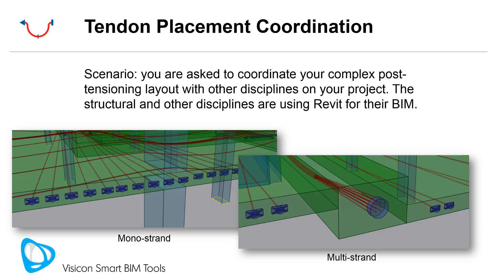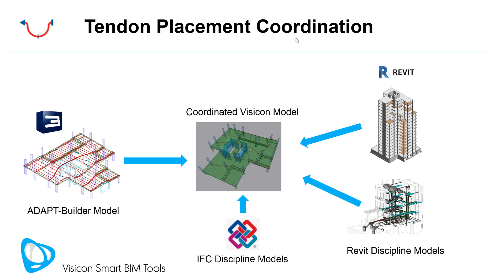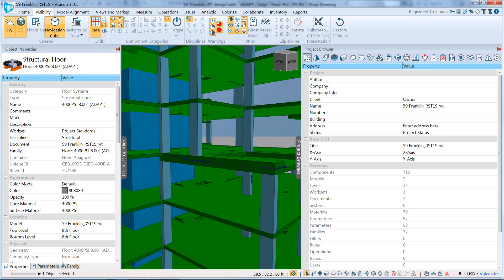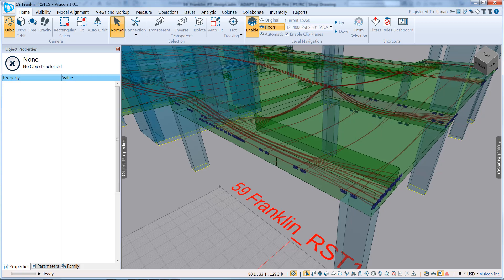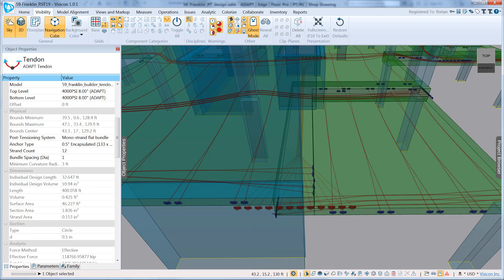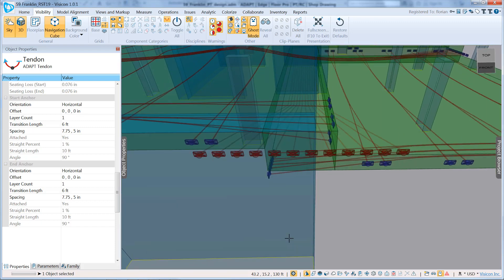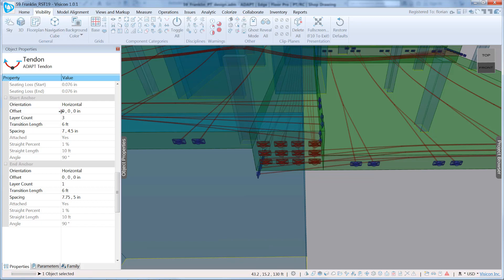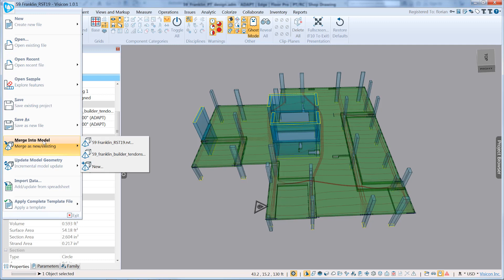Create BIM models for your ADAPT tendons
This video demonstrates how you can use ADAPT's new Visicion BIM solution to create fully coordinated BIM models for your ADAPT-Floor Pro tendons. Export tendons from ADAPT and combine them with other BIM models - Revit or IFC. Layout tendon anchors to create an accurate BIM model of your PT design. Contact ADAPT sales to request your copy of Visicon.